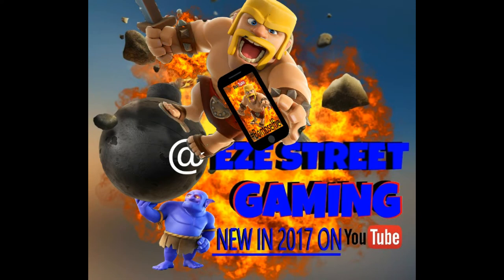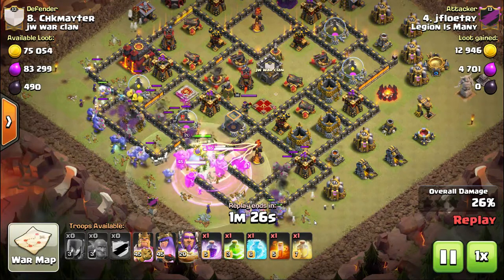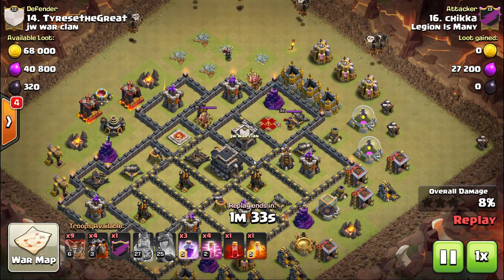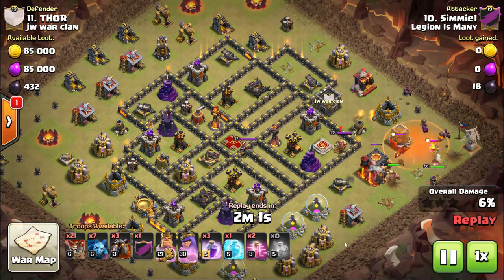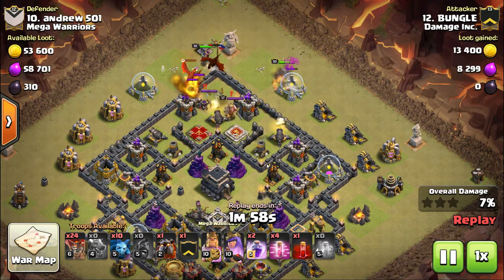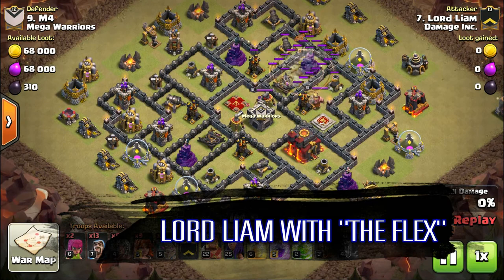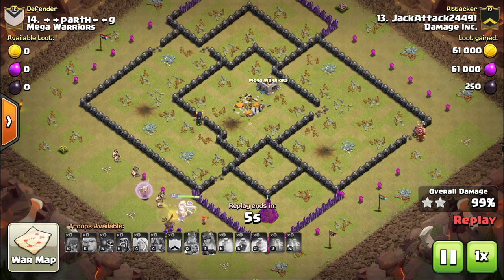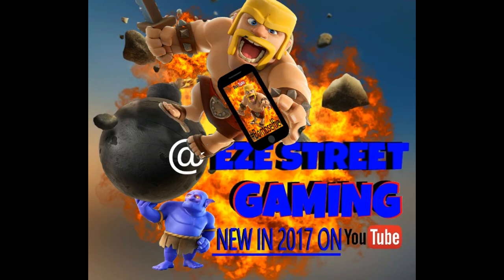Clash of Clans | War Recap | Legion of Many and Damage Inc. Highlights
As the date approaches for the HUGE Dual Clan War both clans start to up their games...
Featuring TH11 Slap, TH10 LaLoon, TH9 and TH10 "The Flex"
Some awesome attacks for both clans last war! Looking forward to the weekend Following the 4th!